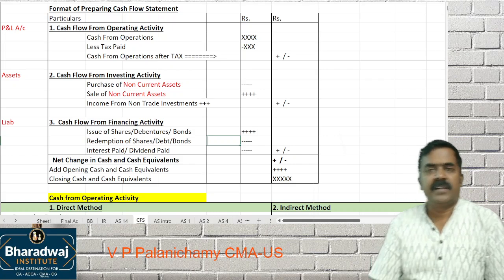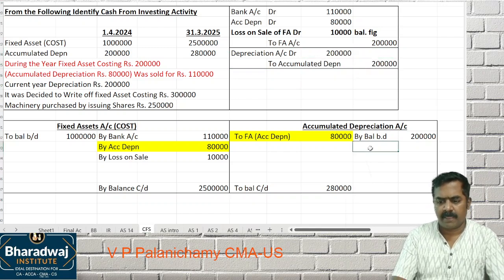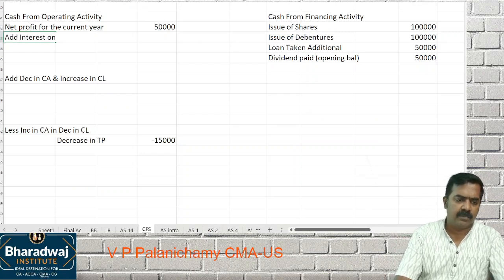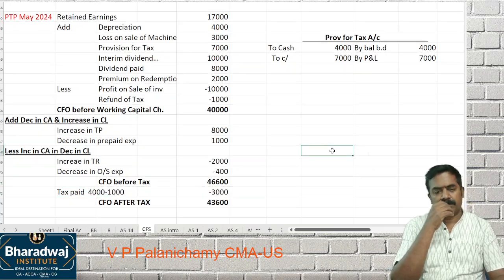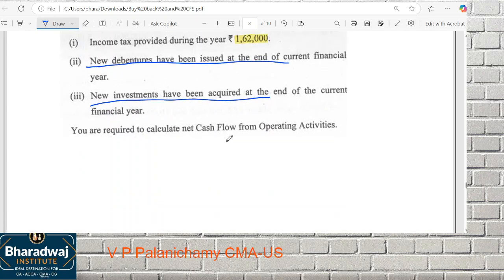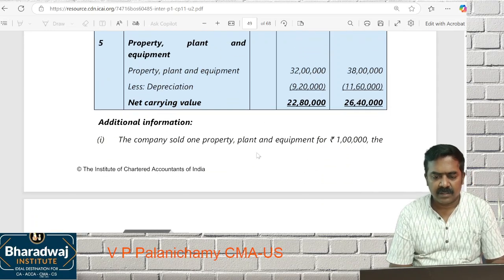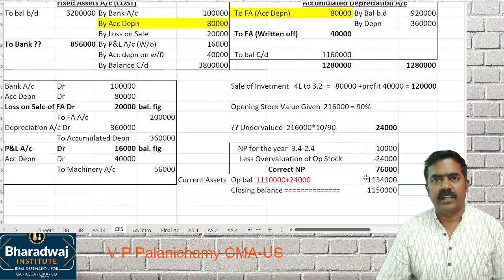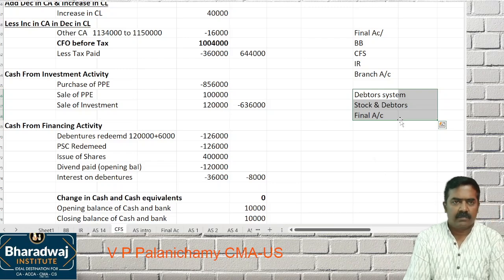Session 4 Cash Flow Statement